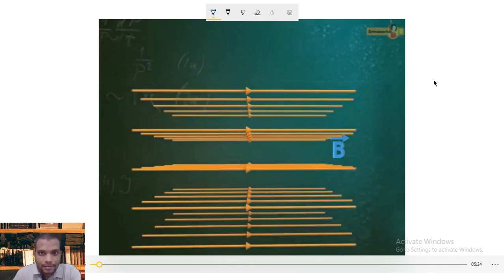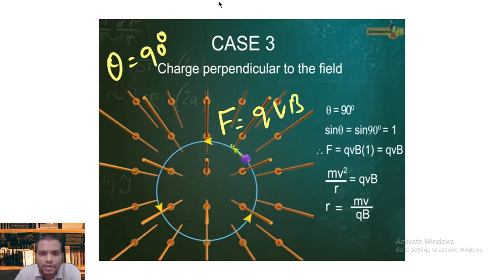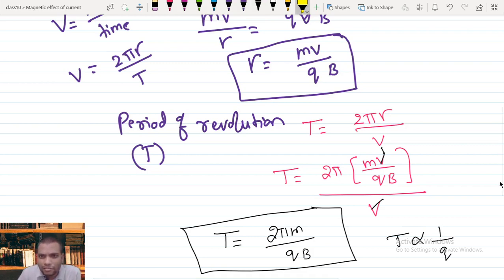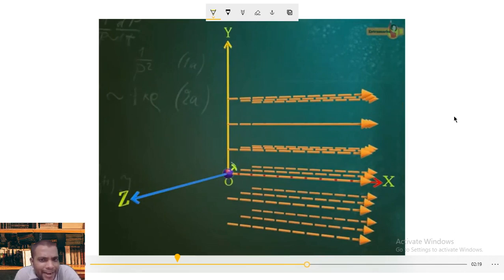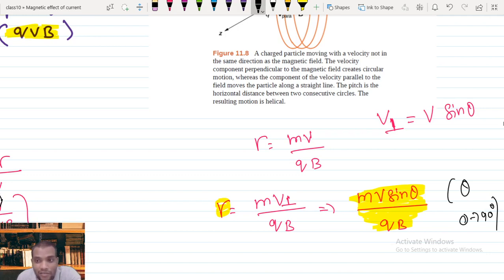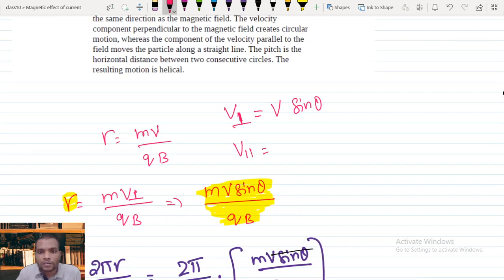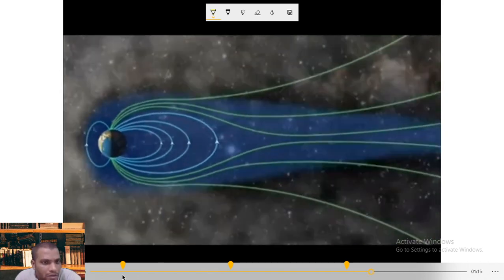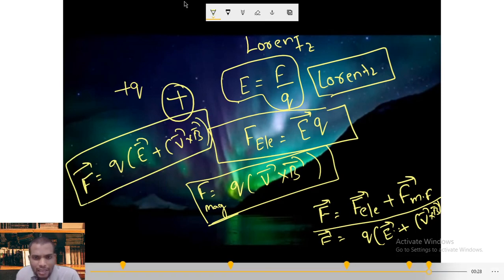Class 12 Physics Moving charges and magnetism, Motion of a charged particle in uniform m.field 4.09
Motion of charged particle in a magnetic field
The angle between velocity with magnetic field causes different cases.
If the velocity perpendicular to magnetic field then the charged particle moves in a circle.
if it makes any angle between 0 to 90 it causes helical motion.